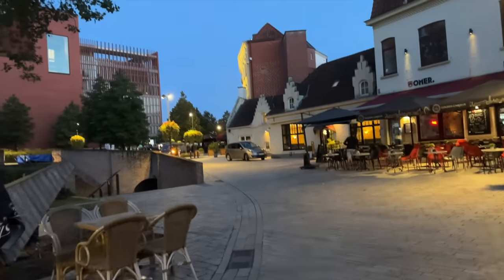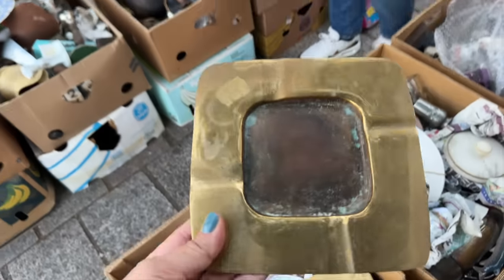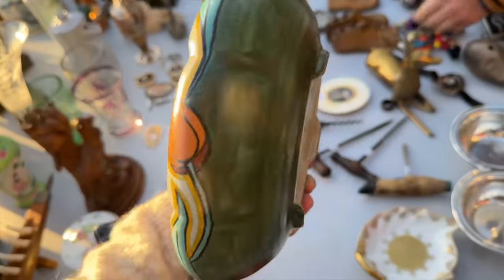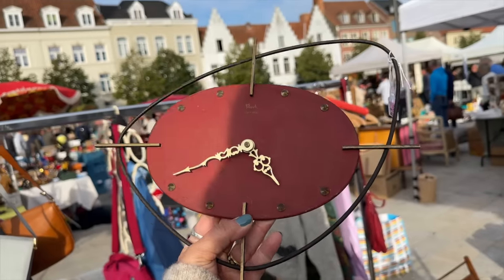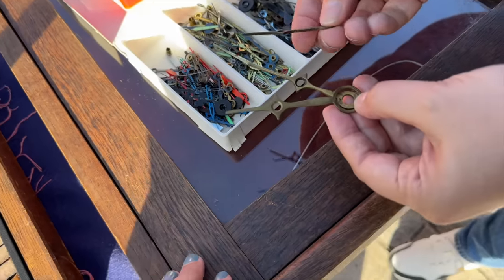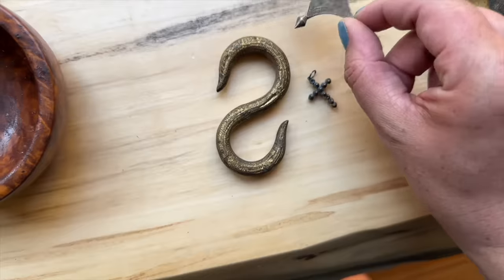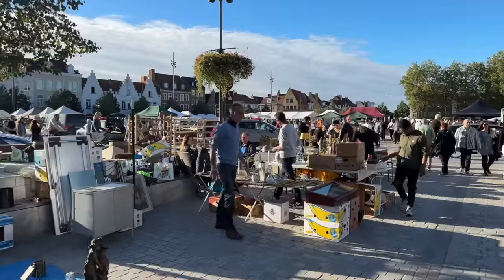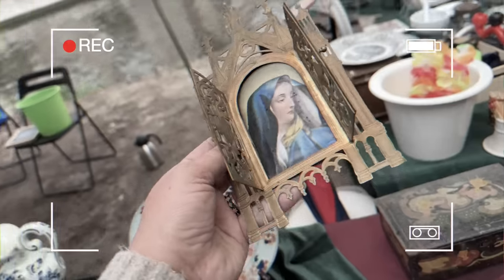THE BEST FLEA MARKET IN THE WORLD?!? I Had To Buy Extra Luggage To Get It All Home! Shop With Me!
Today, my cousin Sara and I are visiting the Zandfeesten Flea Market event in Bruges, Belgium for the first time! Oh boy are we in for a treat! And we're taking you through the massive flea market with us =) We'll look at Mid Century Modern items, Antiques & Fill up 2 suitcases with treasures! Join us for one of the best flea markets in Europe!

Want to travel the world with us shopping at flea markets? Learn more about our upcoming LCR group travel trips below:

UPCOMING LCR GROUP TRAVEL TRIPS:

(2 Spots Left!)

PARIS - SEPTEMBER 2024 (Update: SOLD OUT! Join the waitlist in case a spot opens up!)

(Update: SOLD OUT! Join the waitlist in case a spot opens up!)

NEXT BIG VINTAGE SALE LAUNCH - January 5th, 2024 at 3:00PM Pacific Time on my

I am so proud and excited to be a part of the NYTCH family and help bring this new way to shop secondhand treasures to the vintage community!

Cheers!

💙Laura Caldwell